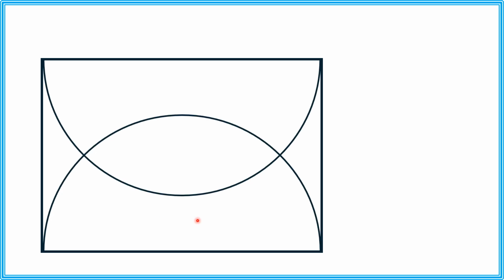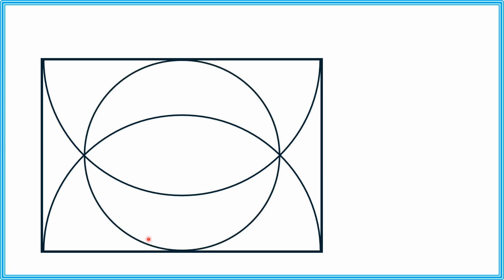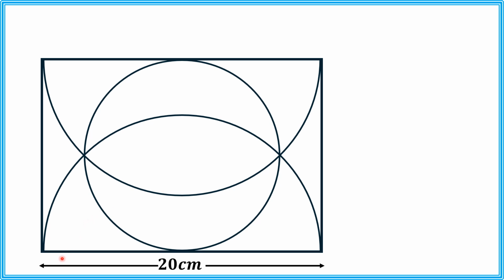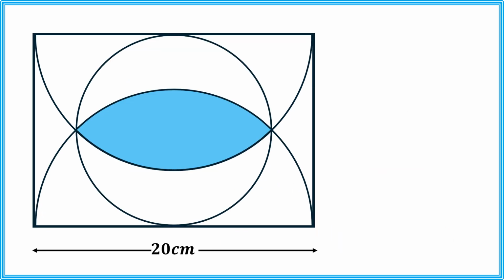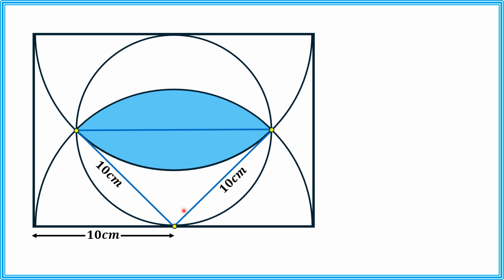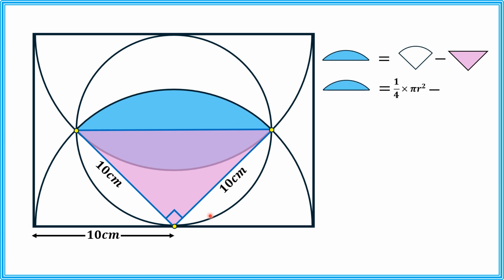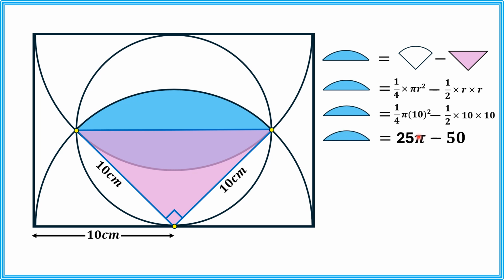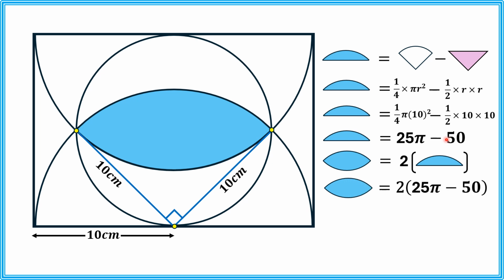Easy Approach to Unveil the Blue Shaded Area: Fun Geometry Challenge!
Welcome to our exciting geometry challenge! In this video, we'll tackle a fun and interesting problem: calculating the blue shaded area within a geometric figure.

What You'll Learn:
How to approach and solve geometry problems step-by-step.
Techniques for calculating areas of complex shapes.
Insights into the properties of circles and squares.
Video Breakdown:
Introduction: We'll start by presenting the problem and explaining the given dimensions.
Identifying Shapes: Understand the different shapes involved in the problem, including circles and squares.
Calculation Steps: We'll walk you through each step of the calculation, ensuring you grasp the underlying concepts.
Final Solution: Arriving at the final area of the blue shaded region.
Perfect for students preparing for exams or anyone interested in enhancing their geometry skills.
Clear, concise, and easy-to-follow explanations.
Visual aids and diagrams to help you understand the concepts better.
Share your answers and approaches in the comments section below.

Let's solve this intriguing geometry problem together and boost our mathematical prowess! Happy learning!

Geometry Challenge
Calculate Area
Geometry Problem
Geometry Tutorial
Math Challenge
Circle and Square Area
Geometry Tricks
Math Fun
Geometry Help
Step-by-Step Geometry
Geometry Explained
Blue Shaded Area
Math Education
Geometry Lesson
Math Concepts
Educational Video
Geometry Practice
Math Skills